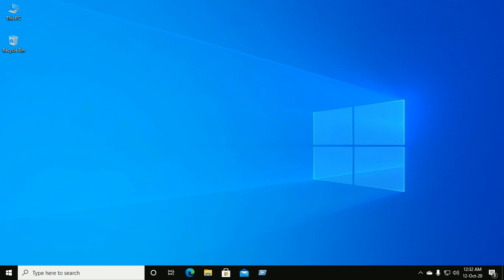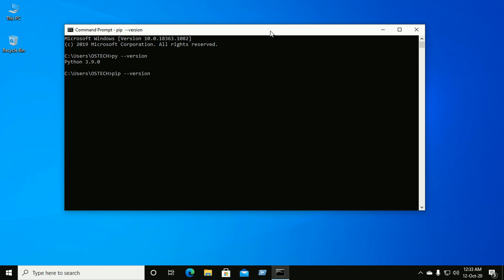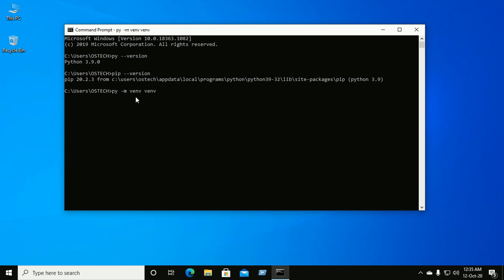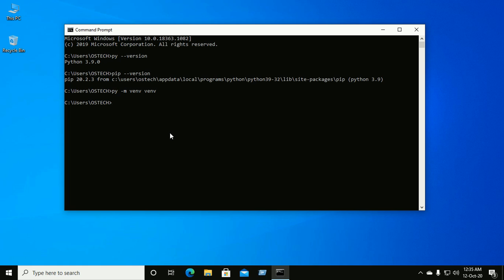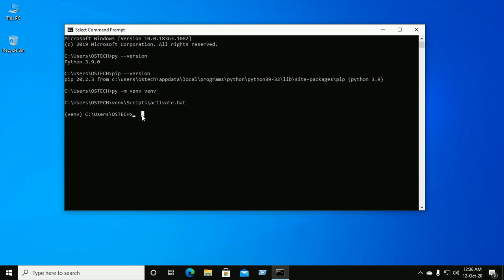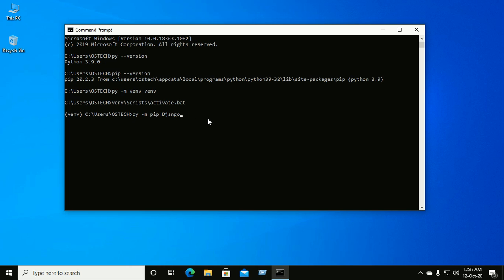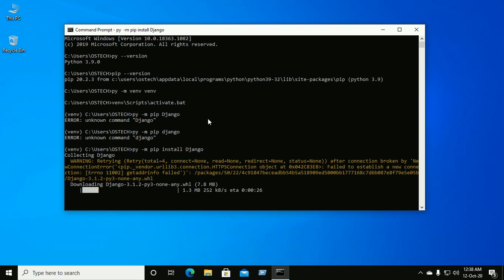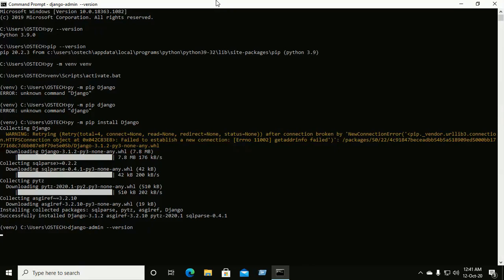How to install Django latest on Windows 10 | How to install Django specific version on Windows 10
This video will guide you through installing Python 3.9 and Django on Windows. It also provides instructions for setting up a virtual environment, which makes it easier to work on Python projects.